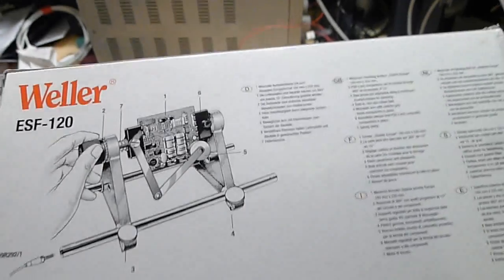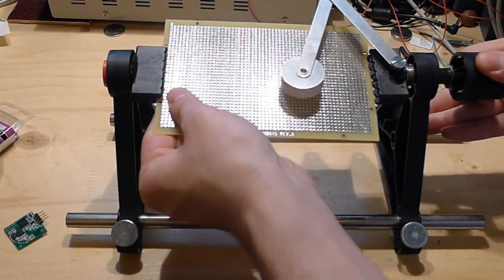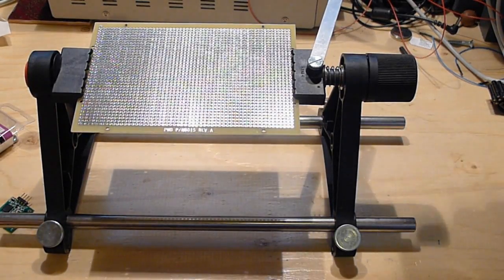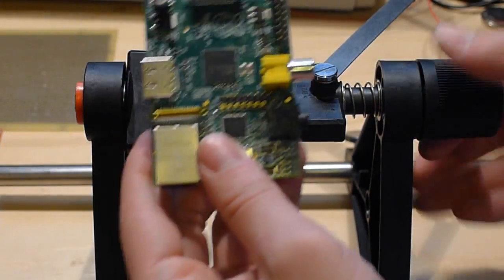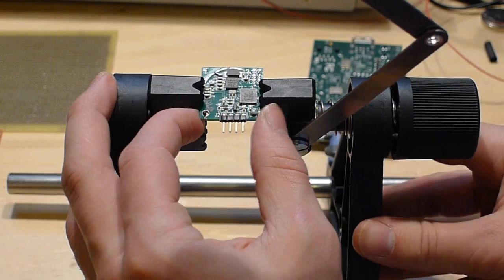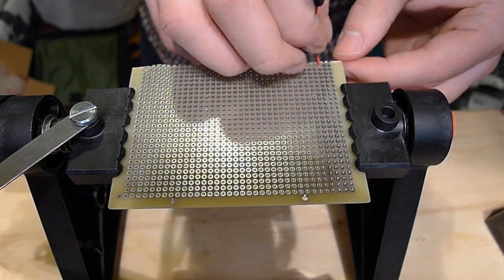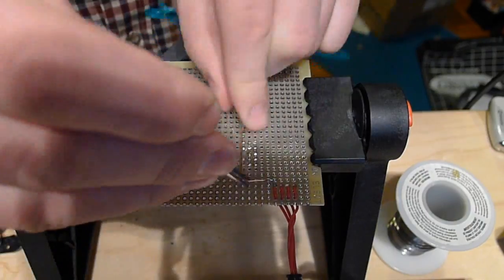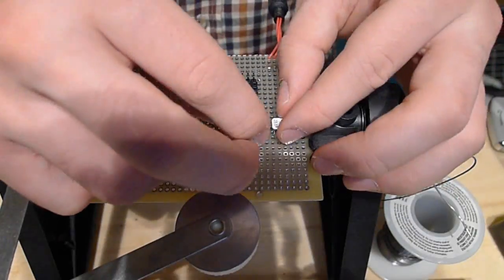Review: Weller ESF-120 PCB Holder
Available from Digikey etc. This was done a little quicker than I wanted to so nothing fancy in the video.